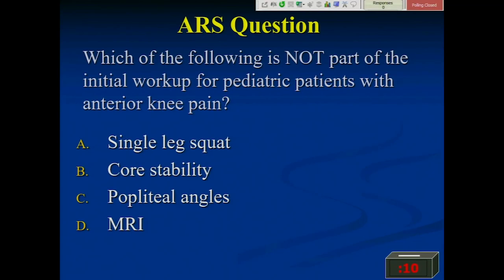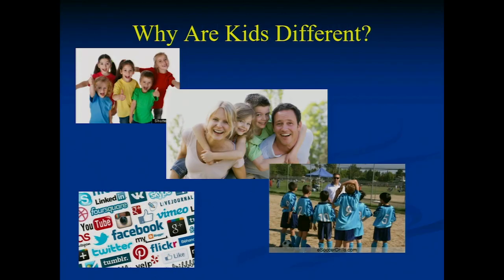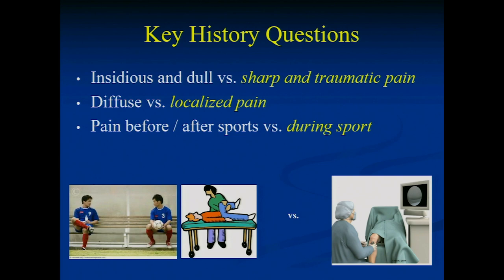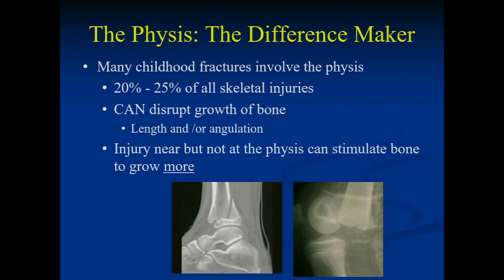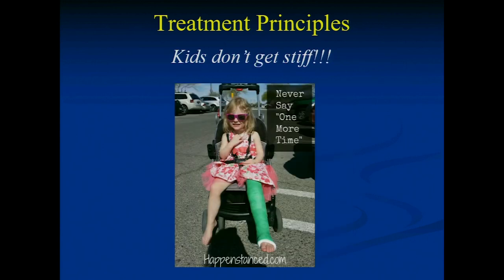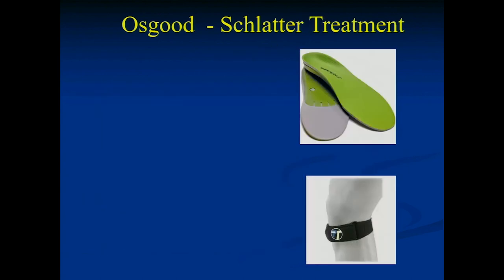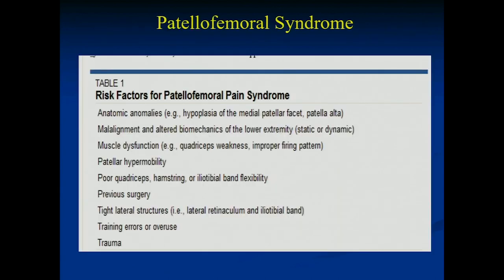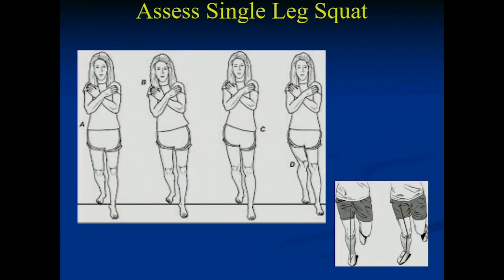Common Lower Extremity Problems in the Pediatric Athlete - Nirav Pandya, MD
Common Lower Extremity Problems in the Pediatric Athlete

Presented by Nirav Pandya, MD, at UCSF CME: 13th Annual Primary Care Sports Medicine 2018.